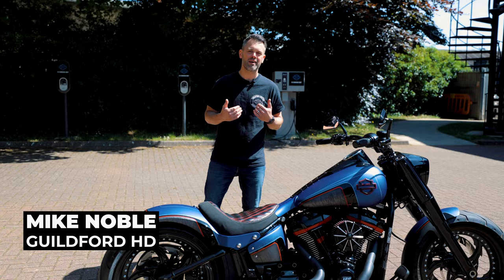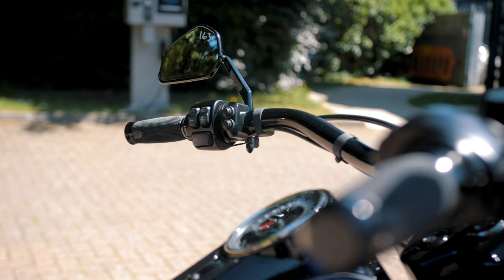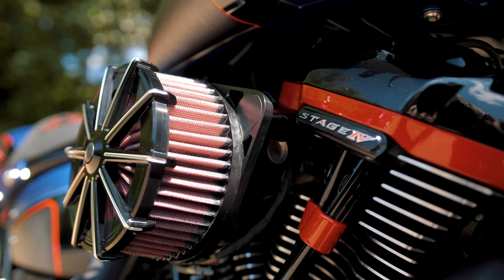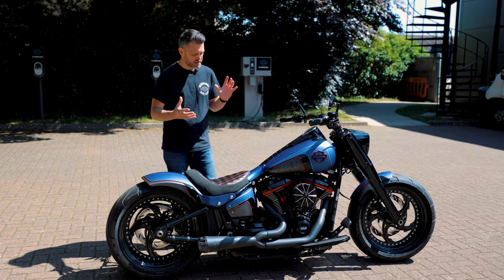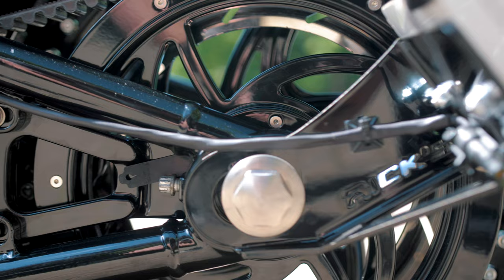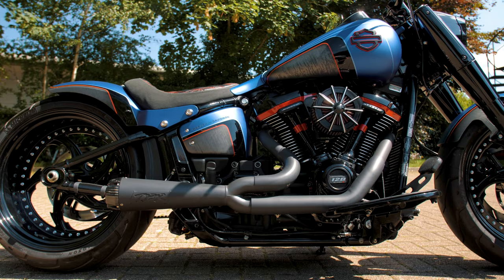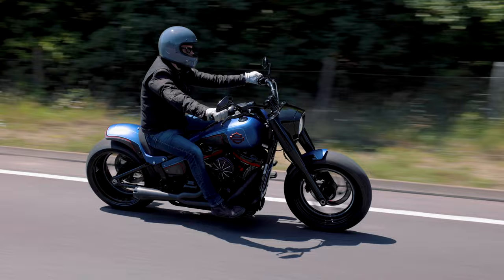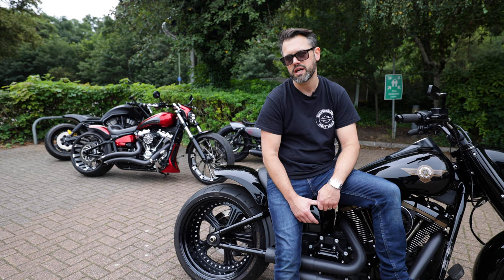Custom Harley-Davidson Fat Boy | "Pulse" 128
Mike Noble from Guildford Harley-Davidson is back with another custom build from the wizards at Guildford Custom. Presenting this stunning 2019 Fat Boy with unique paintwork, Stage 4 tuning and a whole host of additional parts.

Harley-Davidson - lind.co.uk/harley-davidson
Triumph - lind.co.uk/triumph
BMW Motorrad - lind.co.uk/bmwmotorrad
Porsche - lind.co.uk/porsche